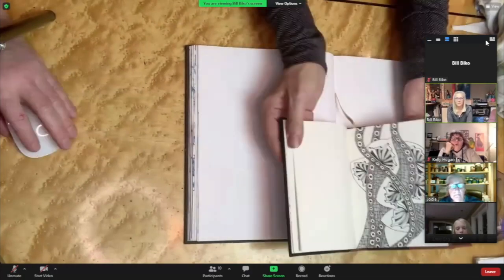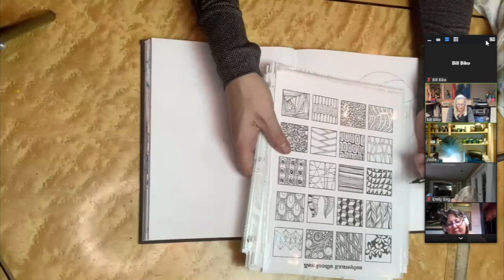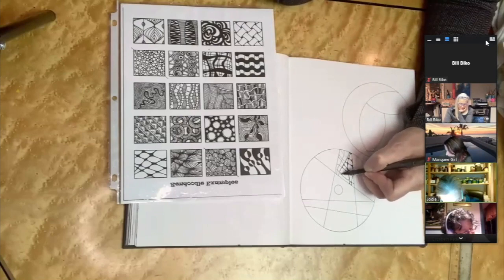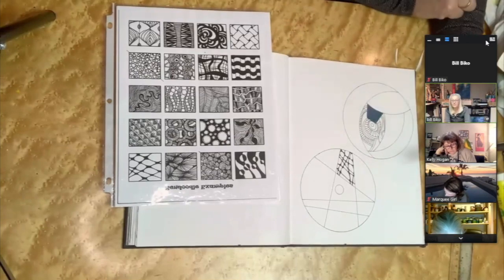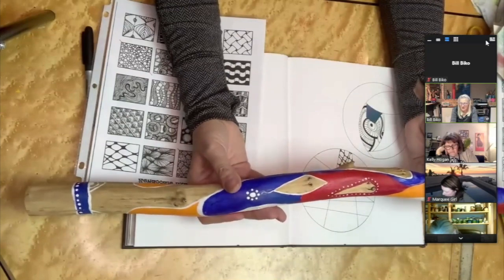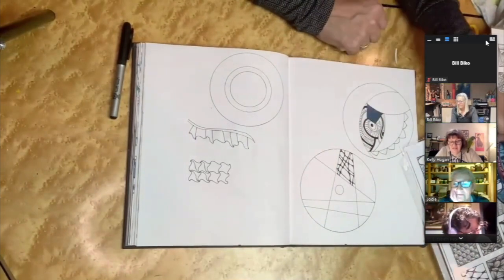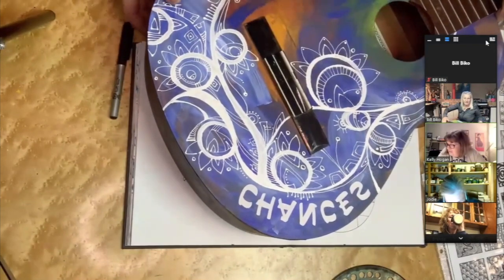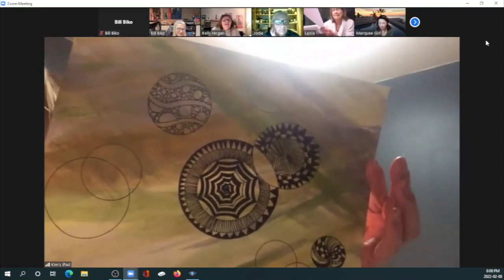Studio Tuesday Feb 8 Drawing Zendoodles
Drawing Zendoodles can be extremely relaxing, soothing and even fun!
In this class Karen shows you how to create your own Zendoodles using her free patterns or even ones you create on your own.